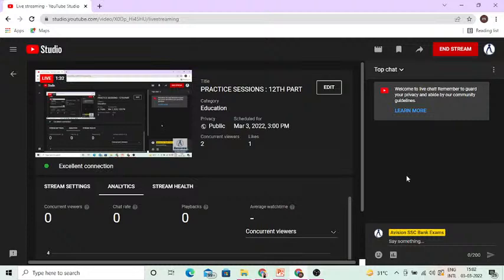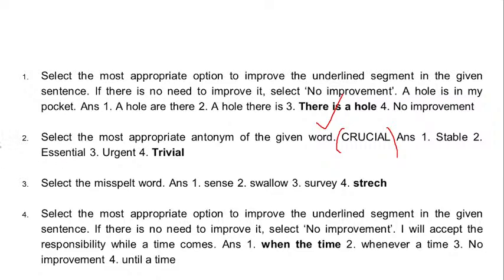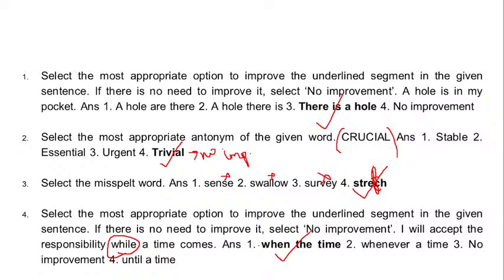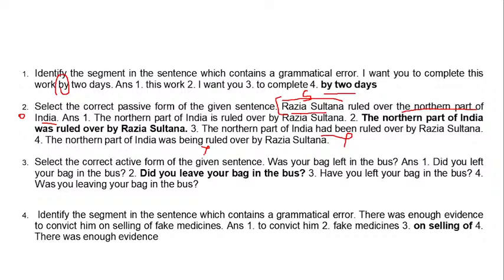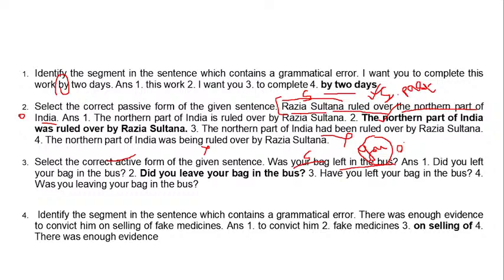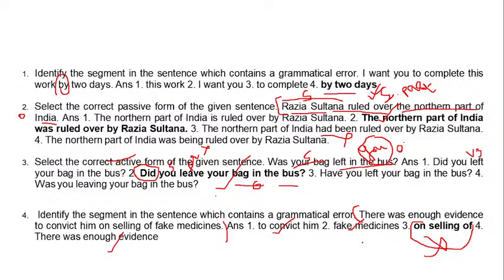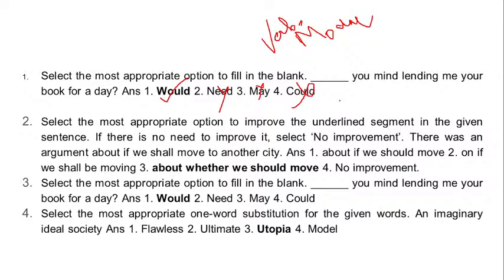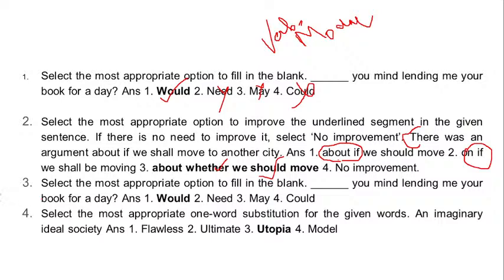PRACTICE SESSIONS : 12TH PART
KNOW ABOUT THE ENGLISH SOLUTIONS FROM PREVIOUS QUESTION PAPERS